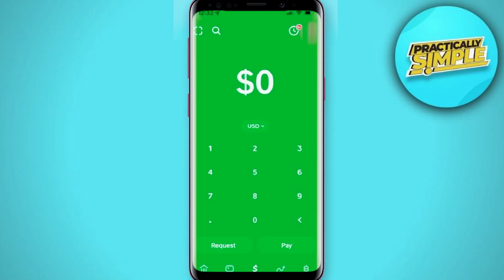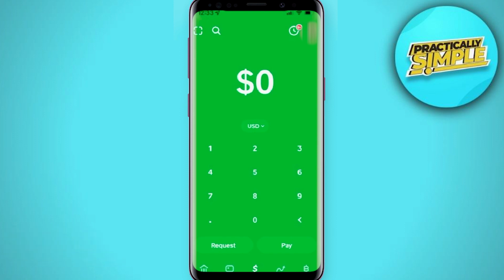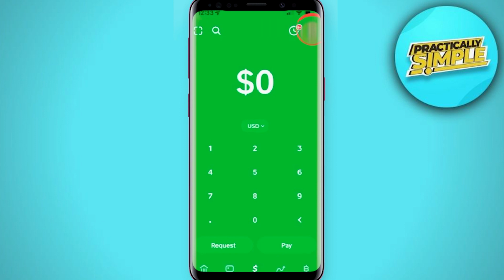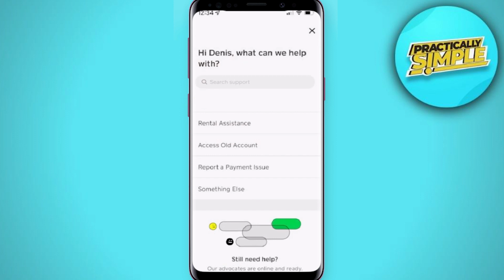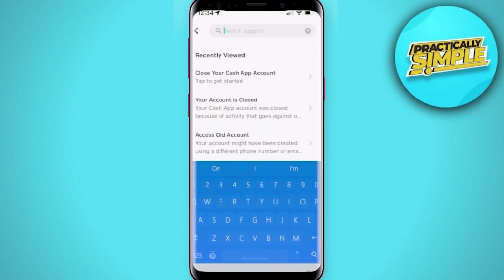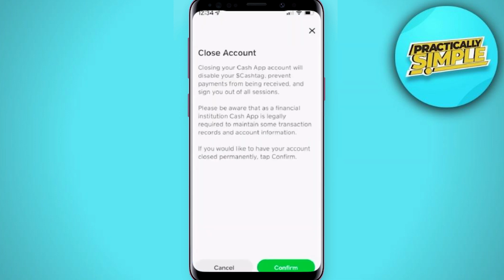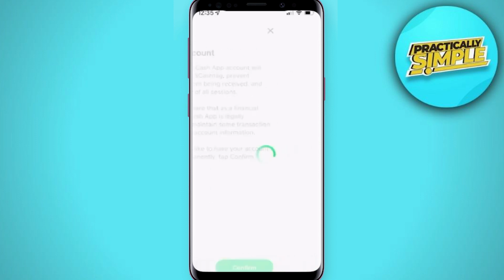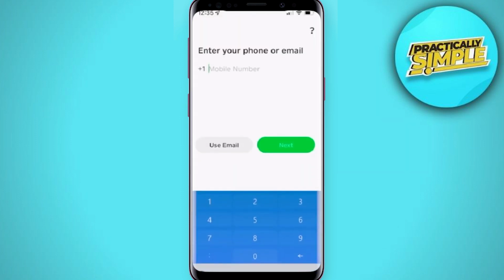How to Delete Cash App Account - Step by Step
If you want to Find How to Delete Cash App Account but don't know how to do it, then this tutorial is for you!

In this tutorial, I'm going to show you How to Delete Cash App Account.